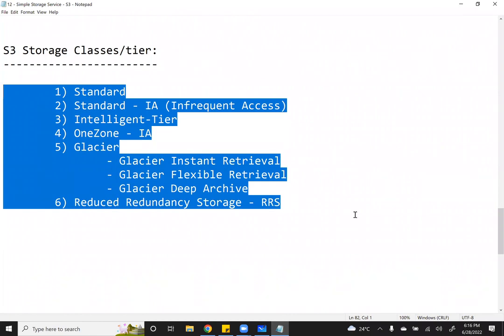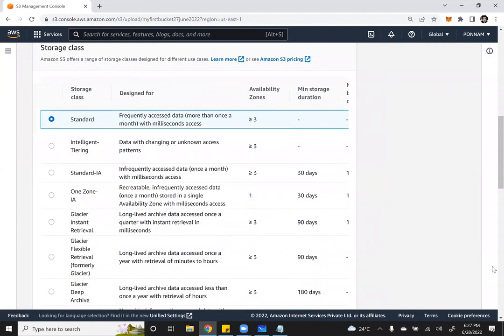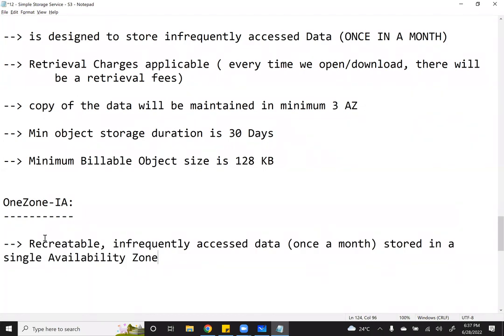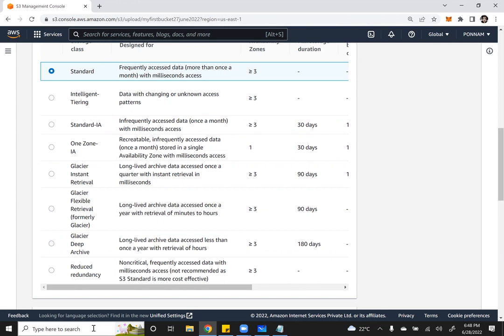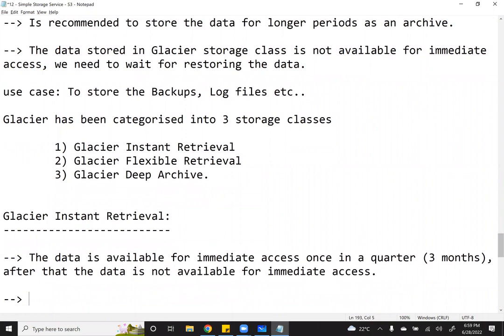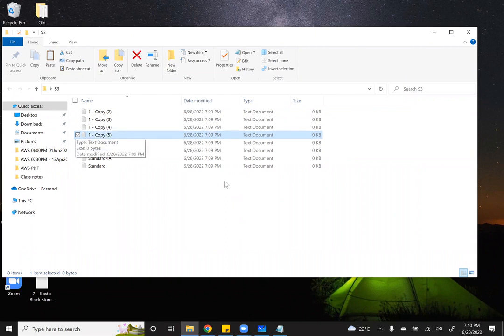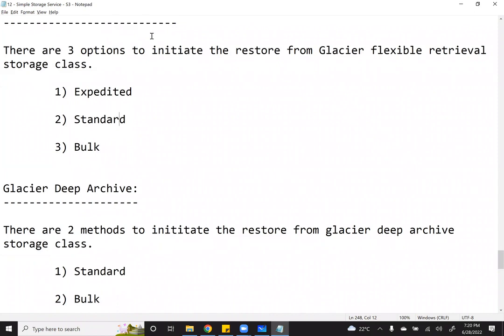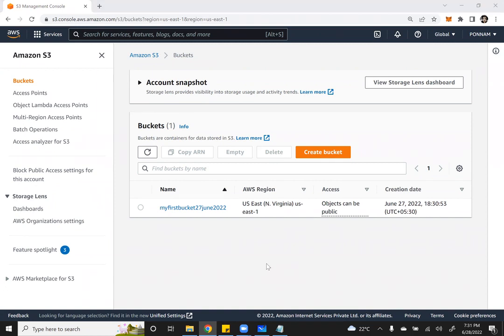Day 23 AWS